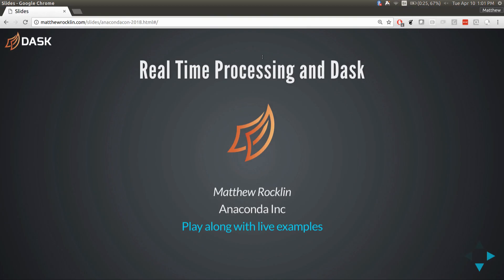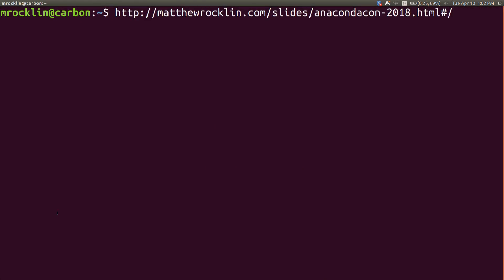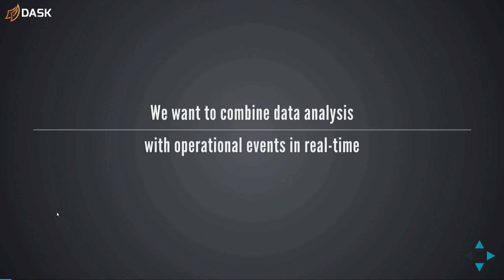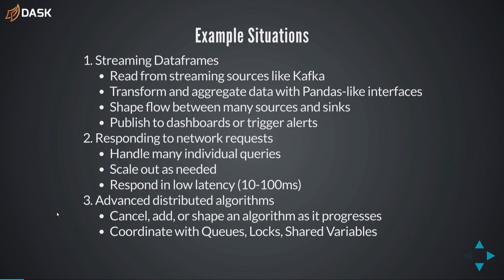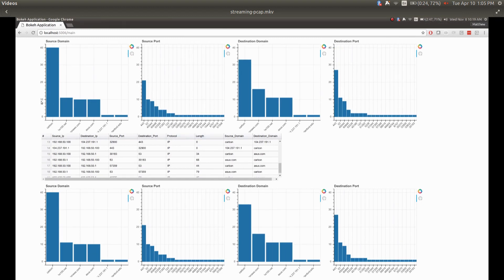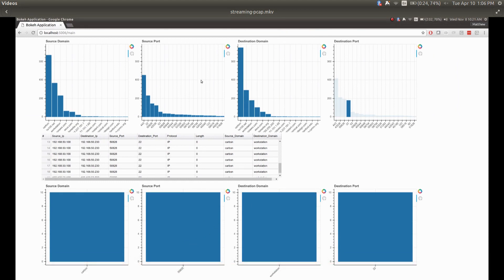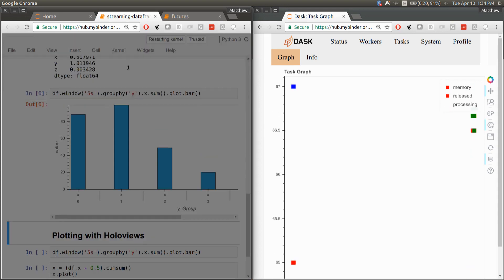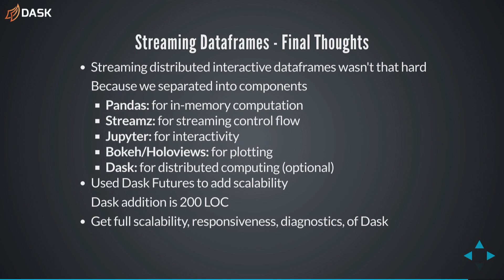Real Time Processing and Dask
AnacondaCon 2018. Matthew Rocklin. Dask is a tool for parallel and distributed processing in Python often known for parallelizing subsets of libraries like NumPy, Pandas, and Scikit-Learn. However, Dask also includes a low-level real-time task scheduler capable of asynchronous computation. This talk describes how to leverage the internal engine of Dask to build responsive distributed systems that react to real-world events with computation in a resilient and scalable manner. We will start with a foundational futures API, and build on that to include async-await functionality and streaming dataframes.